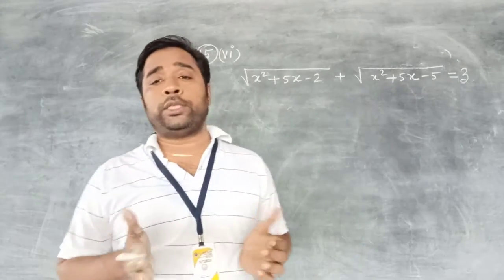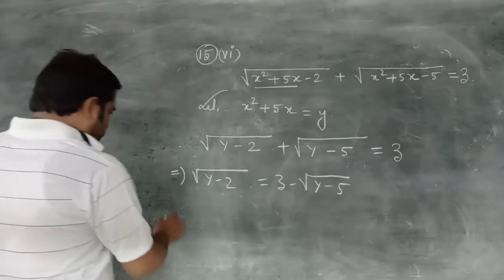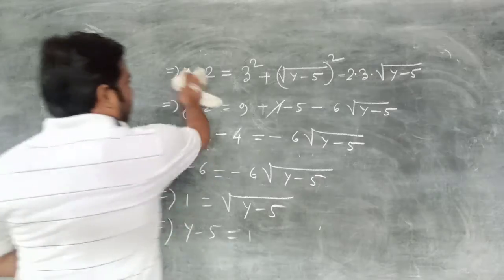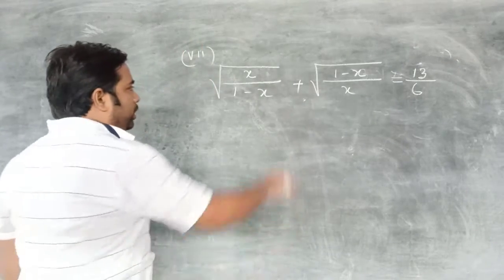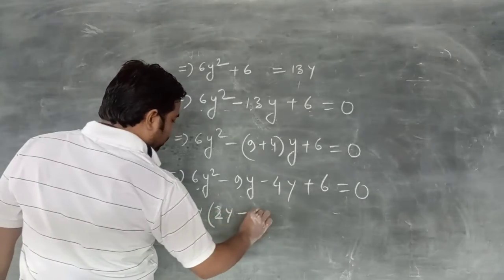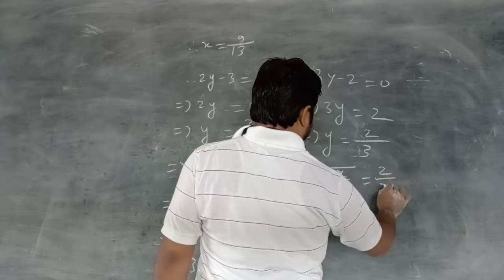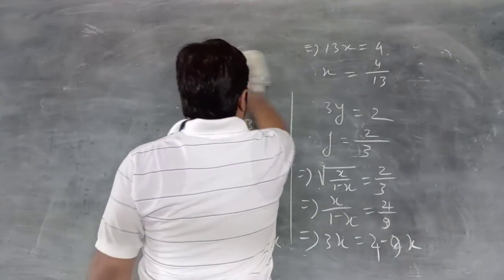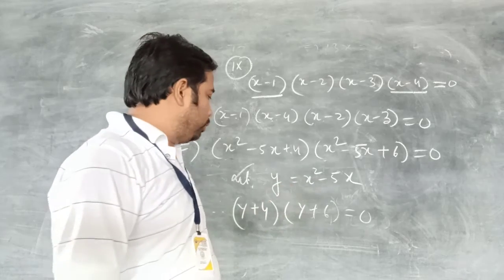quadratic equation (12 th class)